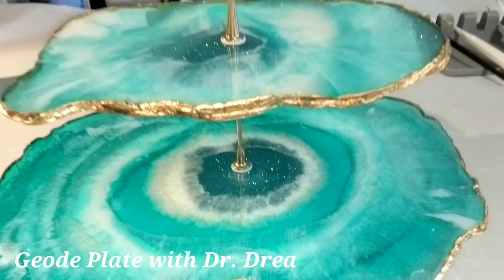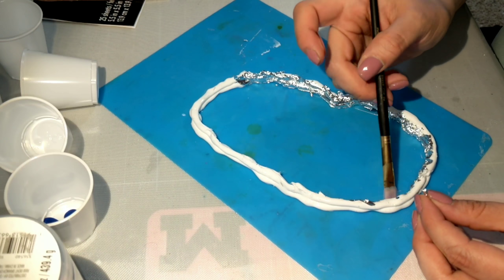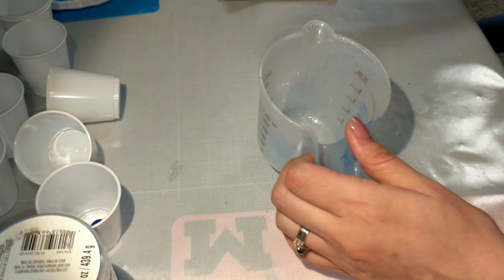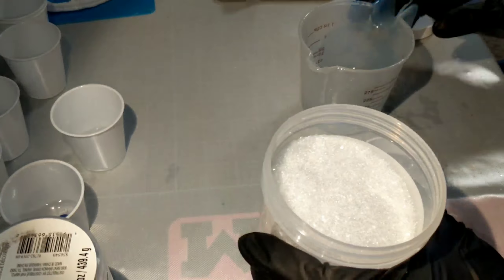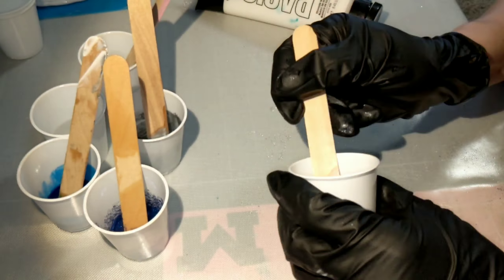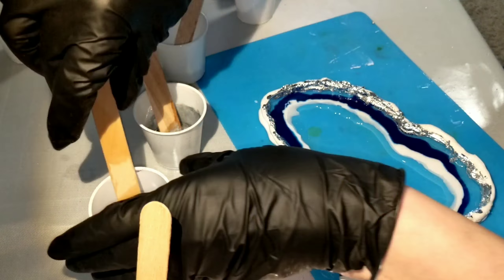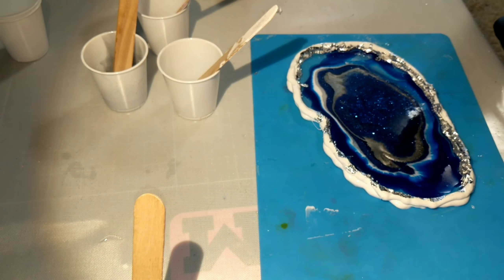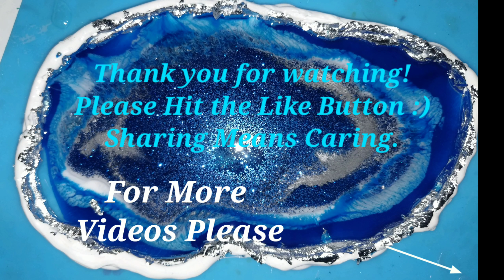Geode Plate Being Made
Watching fast speed how I make a geode plate.

I started out with Resin from the Craft Store; Crystal Clear. I use a coupon and get it at a decent price.

I have tried other resins, and I have a preference like many.
I encourage you to find your favorite. Everyone is different. And all resins are not the same. It is expensive, so if price point is your concern, stick with the craft store brand!